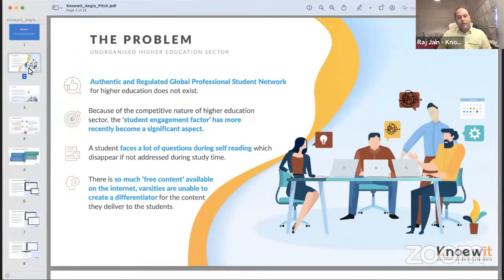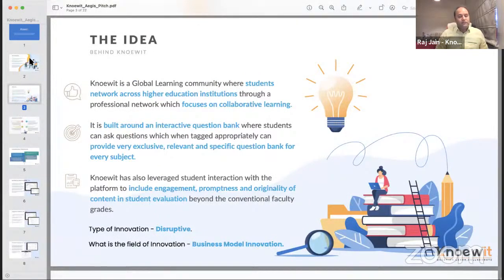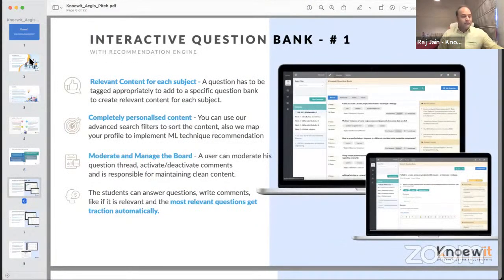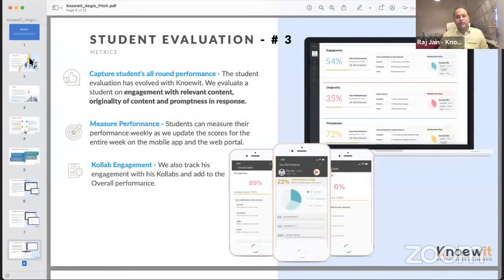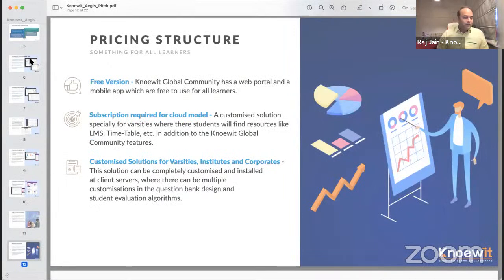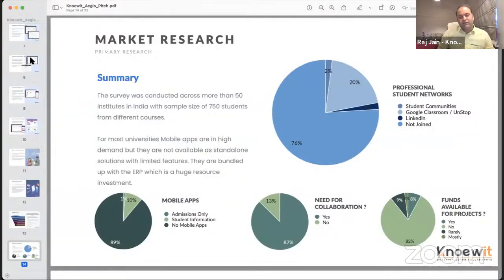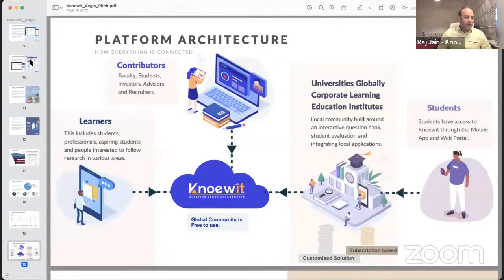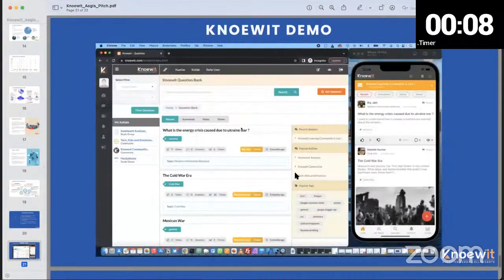Aegis Graham Bell Awards